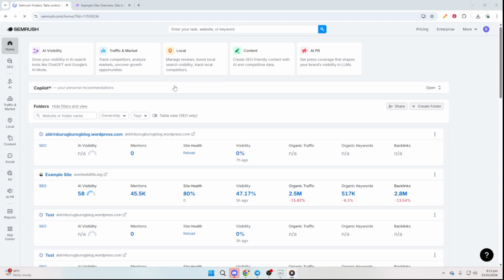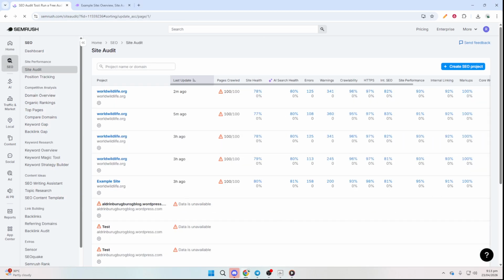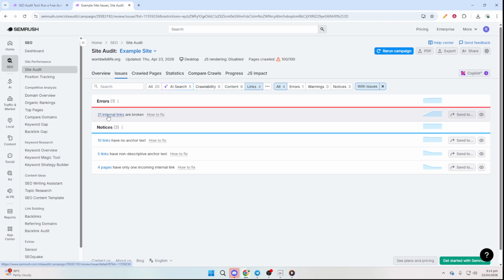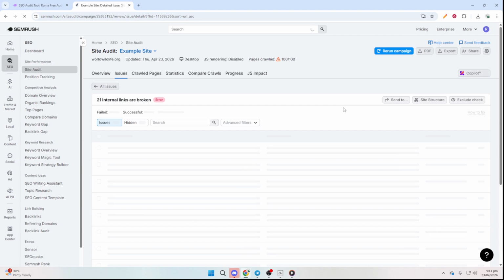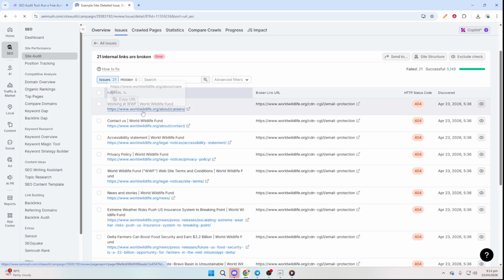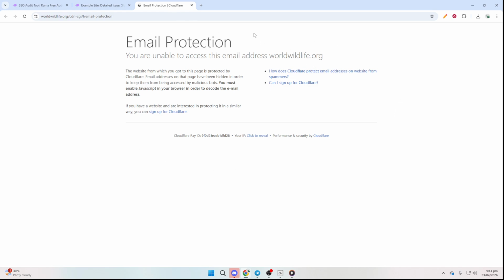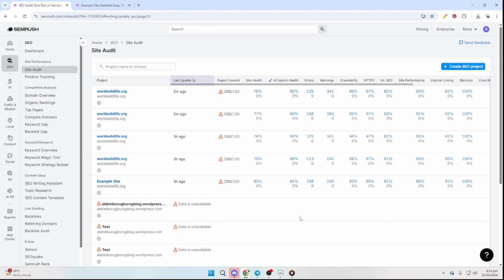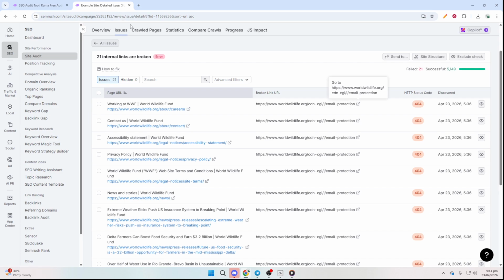How To Find Broken Links On A Competitor's Site With Semrush (2026)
In This Semrush Tutorial, You'll Learn Exactly How To Find Broken Links On A Competitor's Site With Semrush In 2026. Broken Link Analysis Is A Powerful SEO Strategy That Helps Website Owners Discover Link Building Opportunities, Improve Outreach Campaigns, And Identify Weaknesses In Competitor Websites.

🔹 What You'll Learn:
-How To Find Broken Links On Competitor Websites
-How To Use Semrush Site Audit Tools
-How To Identify SEO Opportunities
-How To Analyze Competitor Websites
-How To Find Dead Pages And Broken URLs
-How To Build Broken Link Outreach Campaigns
-How To Improve Link Building Results
-How To Generate Audit Reports
-How To Evaluate Competitor SEO
-Best Practices For Broken Link Building

💡 Pro Tip: When You Discover Broken Links On Competitor Sites, Create High-Quality Replacement Content Before Starting Outreach. Having A Strong Alternative Page Increases The Chances Of Earning New Backlinks.

By The End Of This Video, You'll Know Exactly How To Find Broken Links On A Competitor's Site With Semrush In 2026. You'll Be Ready To Discover Link Building Opportunities And Improve Your SEO Strategy.